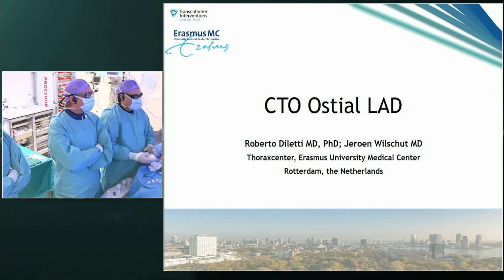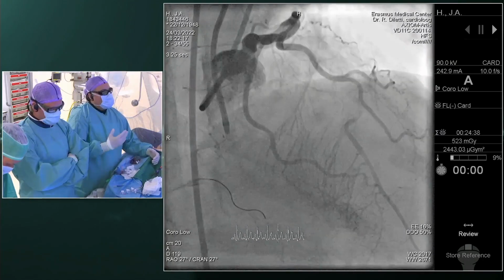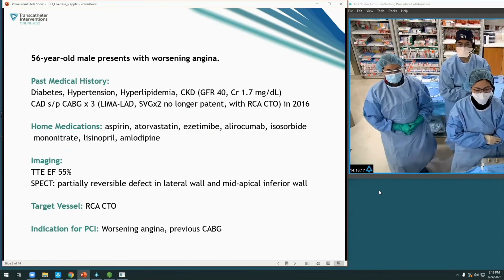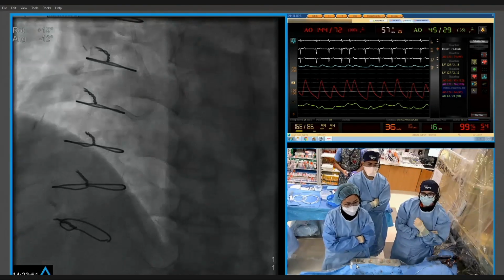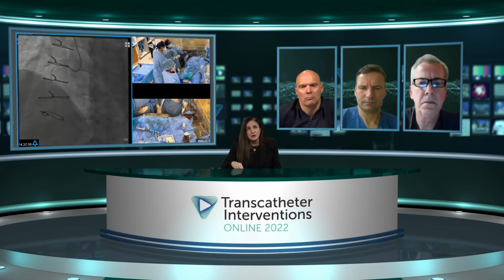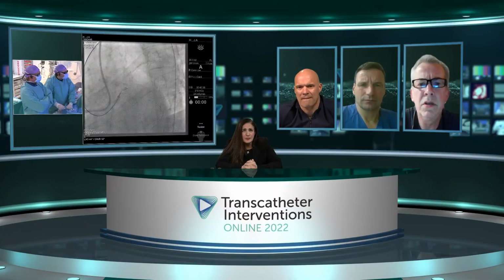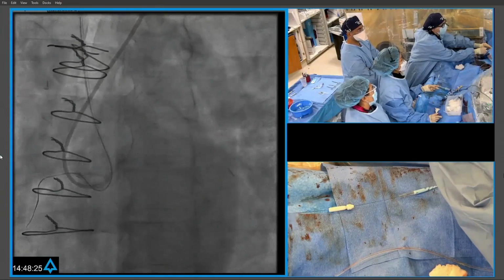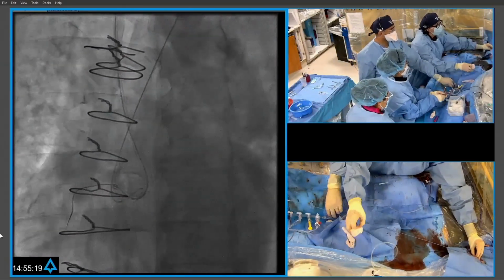Live Cases and Discussion – CTO Case | TIO 2022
Following on from the success of 2021's inaugural edition, Transcatheter Interventions Online 2022  brings together a world-class faculty to provide expert insight and educational learning on the latest developments in interventional management.

Combining expert opinion and discussion, presentations, and live cases from centres on both sides of the Atlantic, TIO 2022 delivers best-in-class learning, supporting the latest in diagnosis, treatment strategies and patient management.